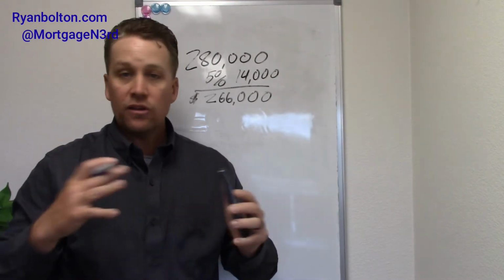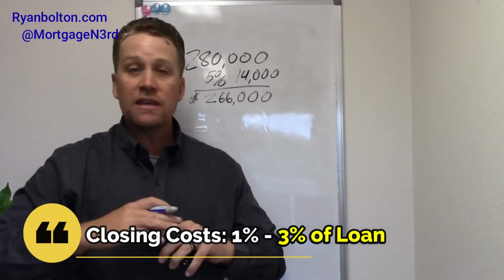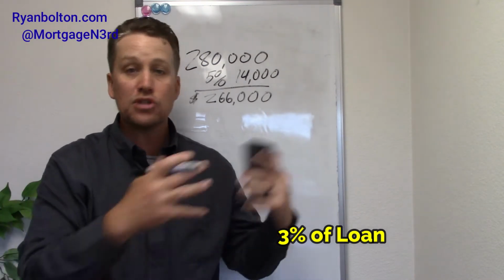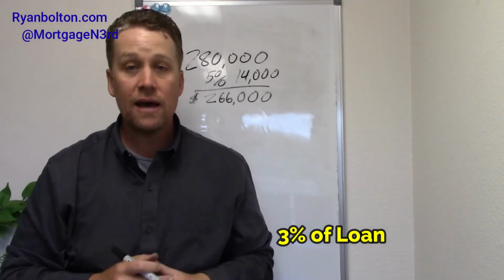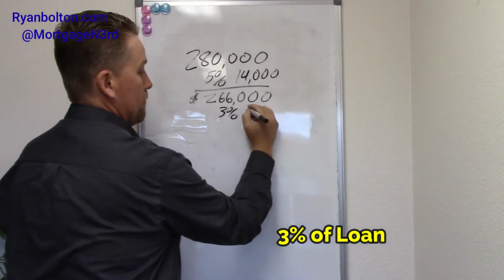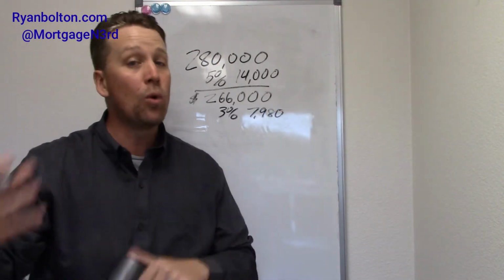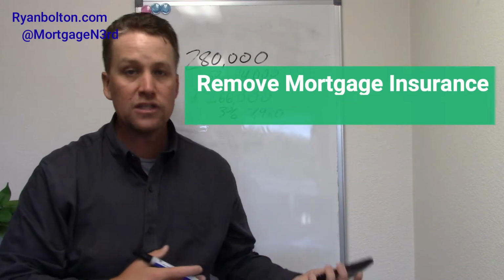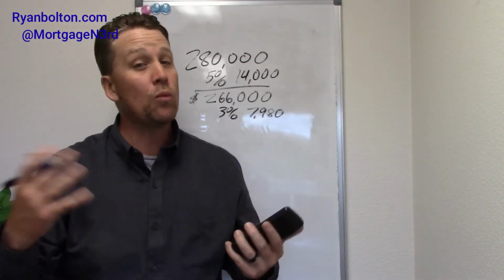Downpayment Advice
Downpayment is an often confused part of buying a home.  Here is some clarity as well as some advice for handling closing costs and other fees associated.